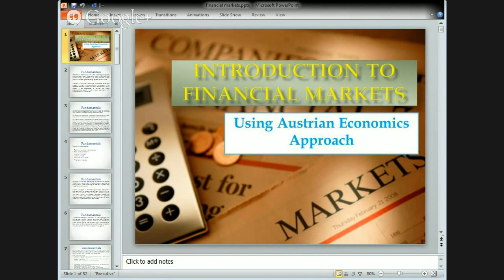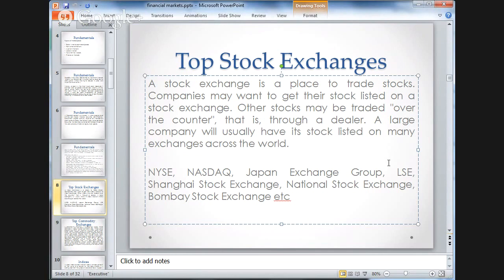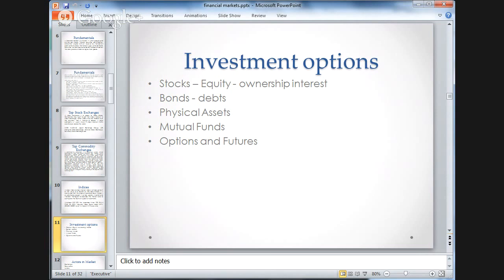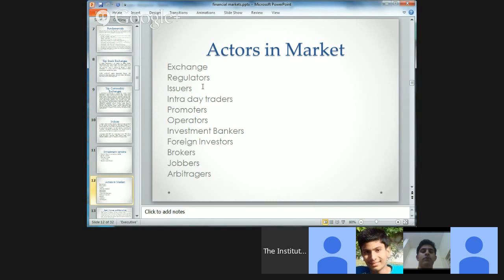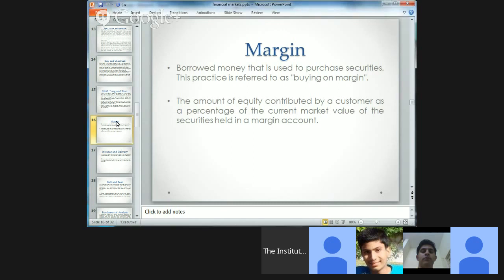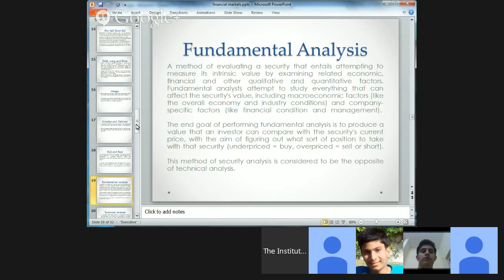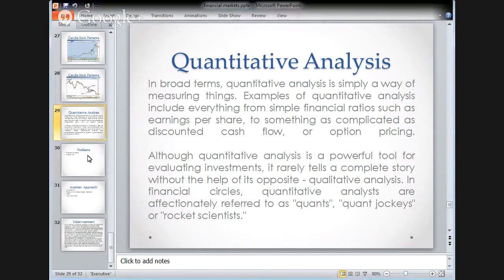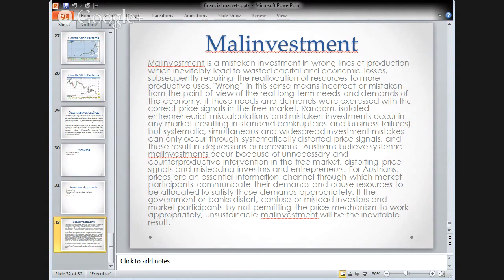Introduction to Financial Markets - An Austrian Economics approach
Basics of Financial markets like

What are stock markets, commodity markets, forex markets etc

Mainstream method of Analysis: Fundamental and Technical

Mainstream investment and trading strategies

The Austrian Approach: overview